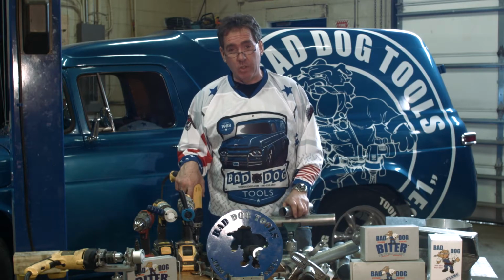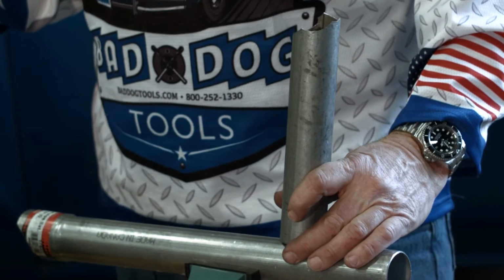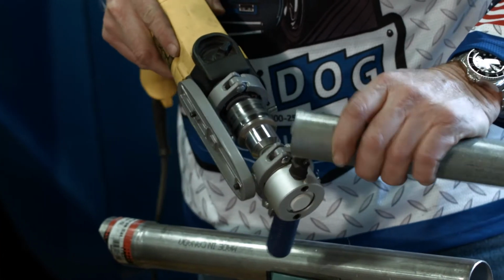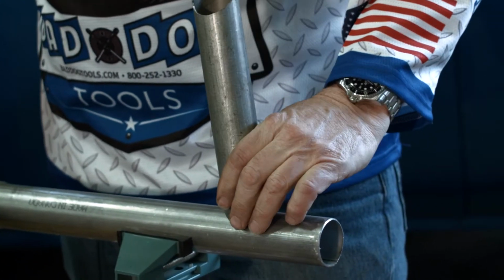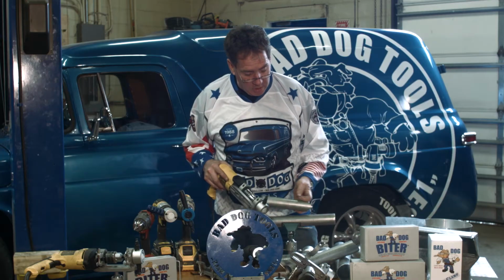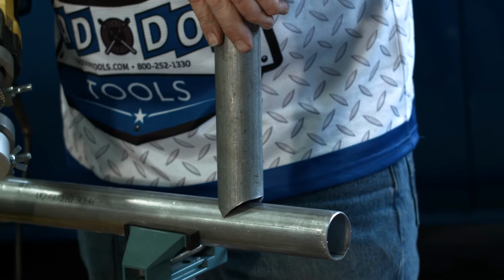How to Notch a Pipe: Bad Dog Biter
The Bad Dog Biter is the perfect tool for putting notches in tubular metal materials such as custom exhaust pipes, bicycle frames, and so much more.